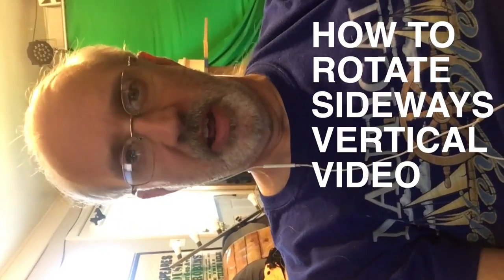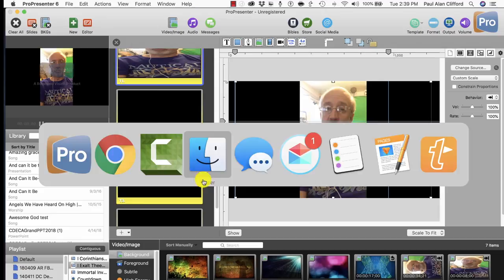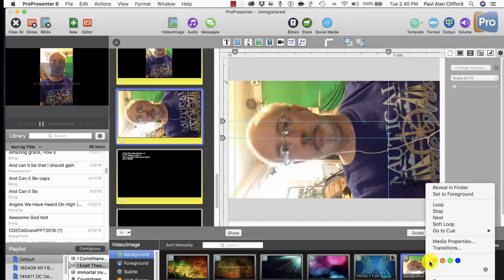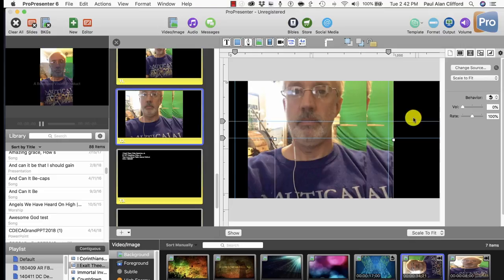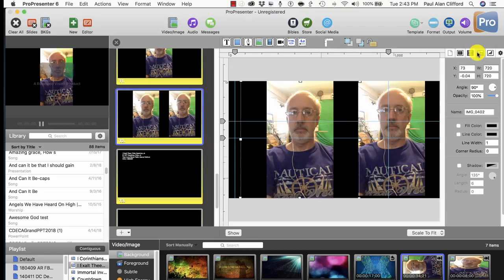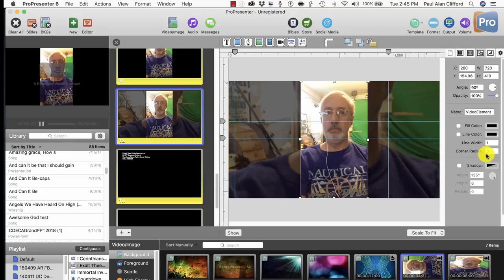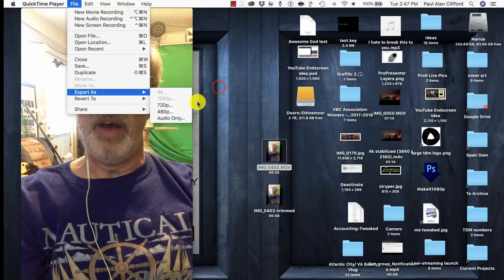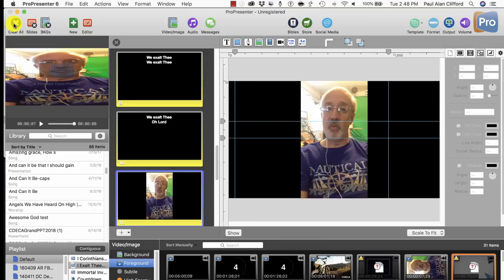ProPresenter Tutorial: How to rotate sideways vertical video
Have you ever gotten a video last minute and it was a vertical video, but when you brought it into ProPresenter, it was sideways?  Here's how to fix it

Vertical videos are a fact of life.  As a videographer, I hate them.  But, sometimes they do show up at church and I need to get them into ProPresenter.  Ideally, you'd open them up in Premiere or Final Cut and fix them, but if you don't have time, here's how to do it in ProPresenter and the trade-offs for when you do.

First, you've got to know that you can't rotate a video 90 degrees if it's either a foreground or a background video.  Media properties will rotate 180 degrees or mirror a video, but not rotate it 90 degrees.

So, to do this, you'll have to bring it into the slides layer.  Once you do, you can use the rotating tool in one of the tabs to rotate it 90 degrees.

This does come with some trade-offs, though.  First, you lose transport control, so the video plays when you go to the slide and stops when you leave the slide.  There's no way to trim the video (like you can in media properties of foreground or background videos) either, so if it's too long, you're stuck.

[tweet "If you get a video last minute and it's vertical, how do you put it into ProPresenter? Even worse, what if it comes in sideways? Click here for how to rotate sideways vertical videos in ProPresenter:"]

For more about how to format the video so it looks a little better, watch the tutorial above.